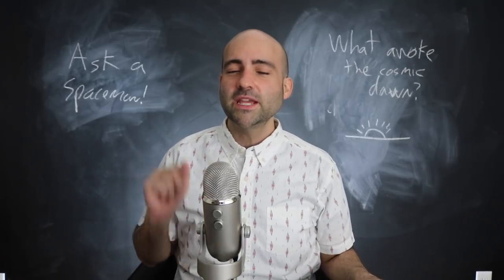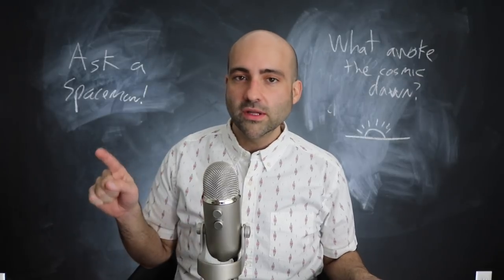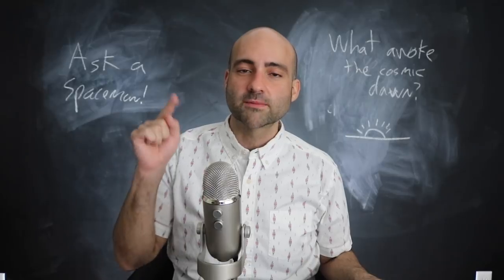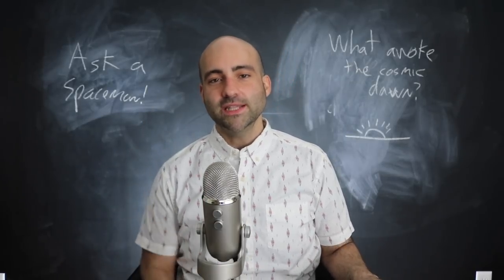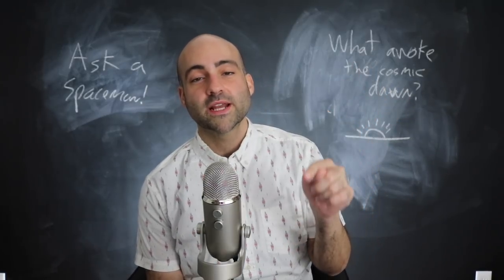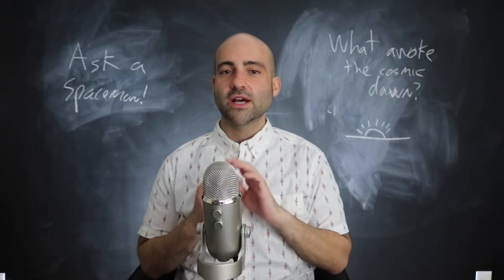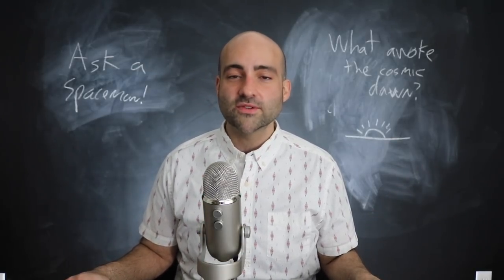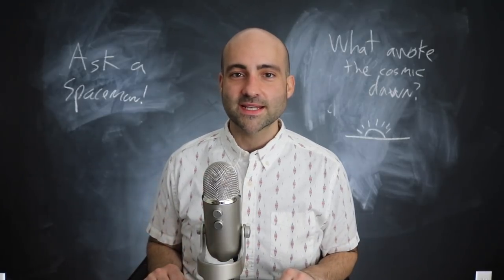Unlocking the Dark Ages of the Universe - Ask a Spaceman!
Were the dark ages really dark? What is a perturbation, and how did they grow in the early universe? When the first stars awoke, what happened? I discuss these questions and more in today’s Ask a Spaceman!

Big thanks to my top Patreon supporters this month: Robert R., Justin G., Matthew K., Kevin O., Chris C., Helge B., Tim R., Steve P., Lars H., Khaled T., Chris L., John F., Craig B., Mark R., David B., Stephen M., Andrew P., and George L.!

Music by Jason Grady and Nick Bain. Thanks to WCBE Radio for hosting the recording session, Greg Mobius for producing, and Cathy Rinella for editing.